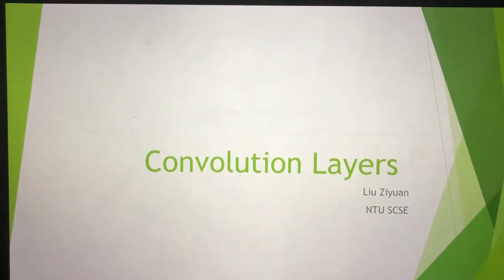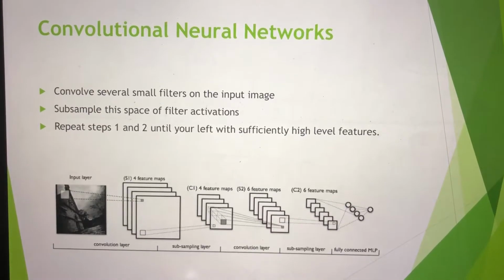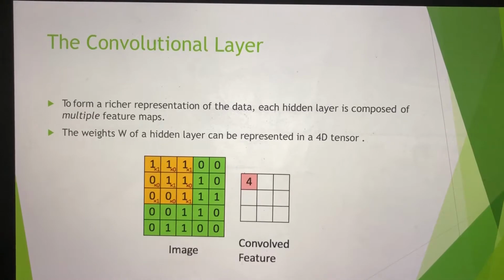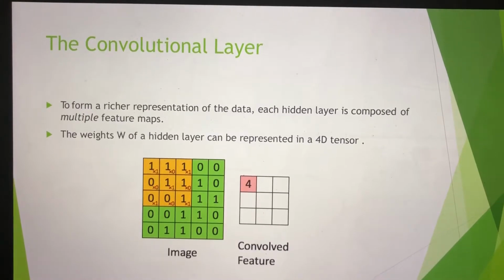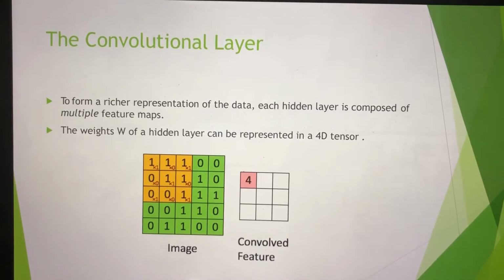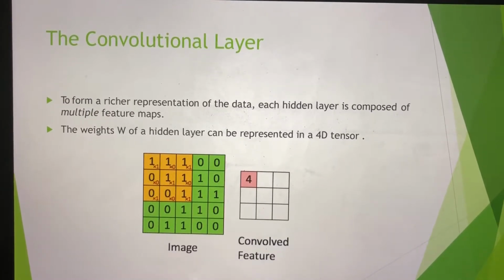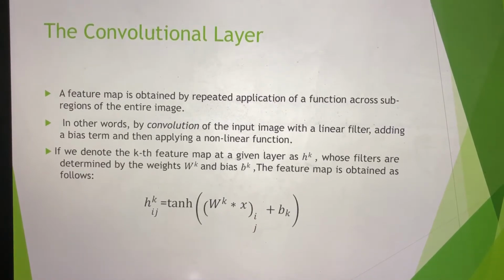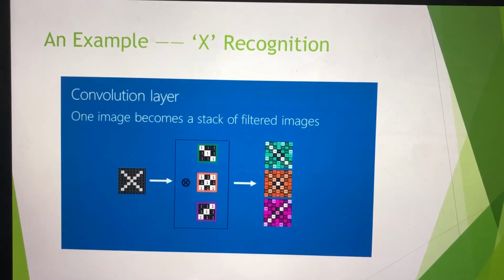Convolution Layer_NVIDIA Instructor Application